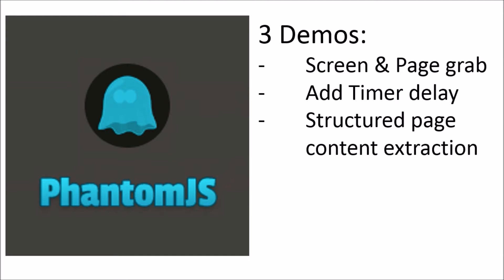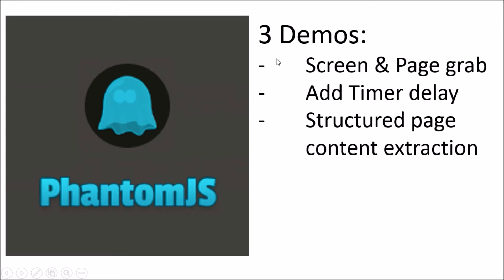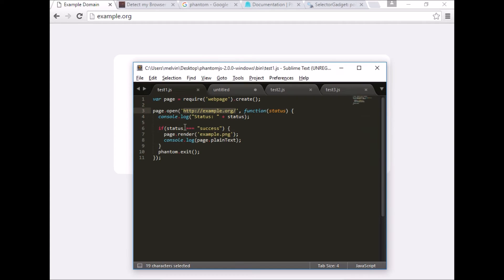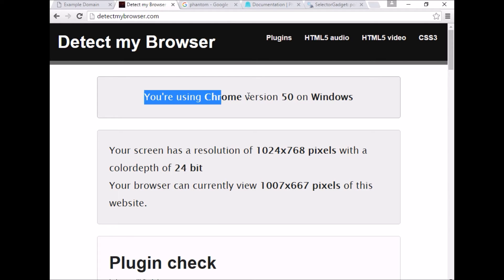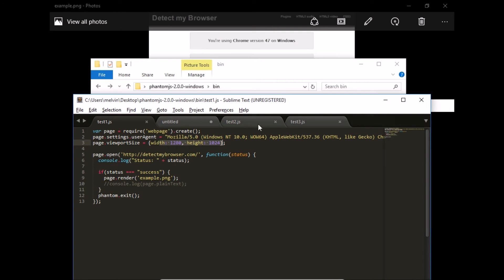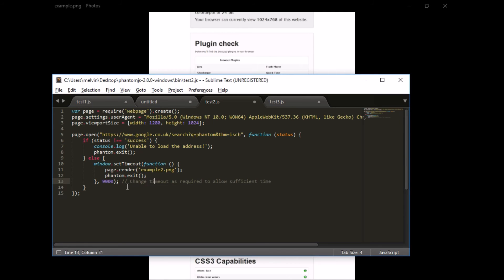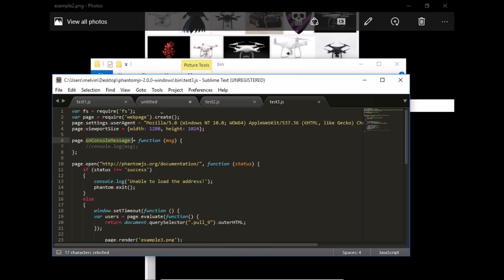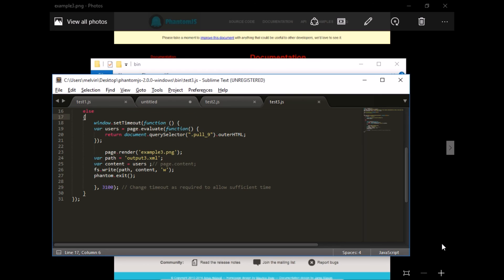PhantomJS demo for web scraping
Quick start video for using PhantomJS to do webpage scraping

Video covers 3 demos:
- Screen grap and page content extraction
- Adding a timer delay (for AJAX page loads)
- Structured page content extraction